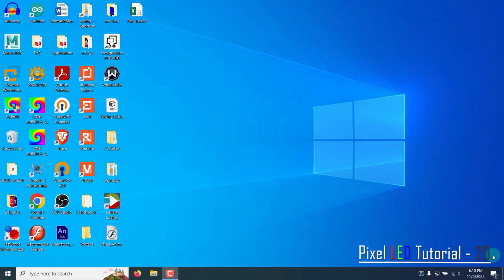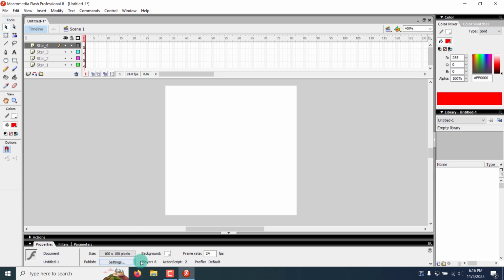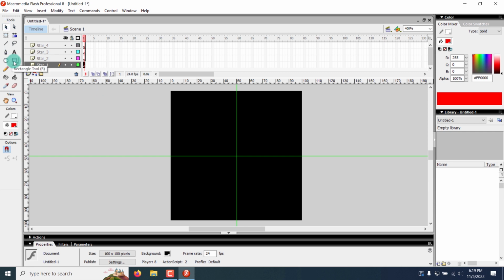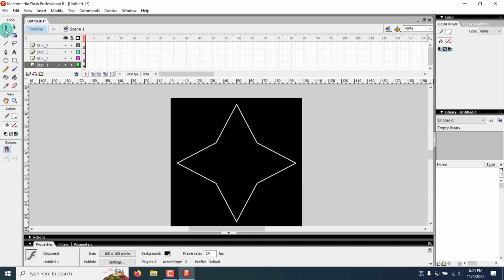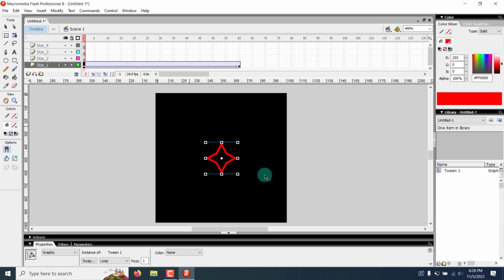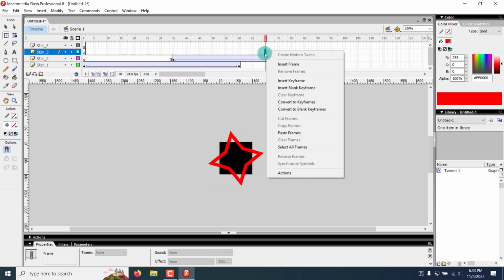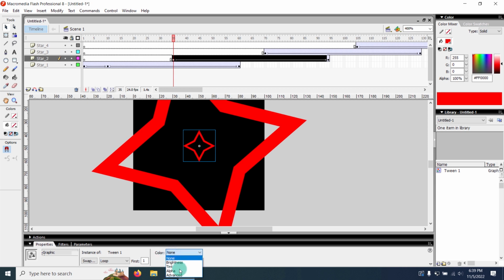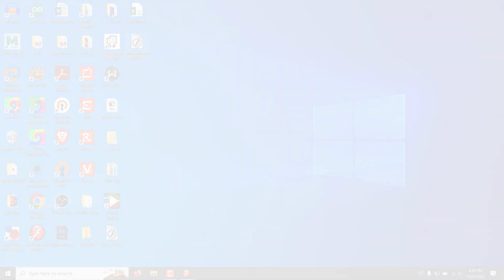Lededit Tutorial - Creating Animations using Flash for Pixel LED Project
Here is how to create an animation for your pixel LED project using Macromedia Flash software . In this tutorial we are going to focus on creating an Animation for a panel pixel LED project using Micromedia Flash.This is the part one of this series . Keep watching I will upload more tutorials on how to create custom animations for LEDEdit .